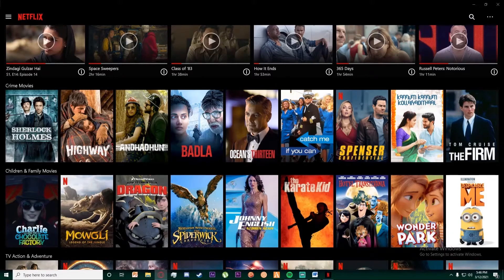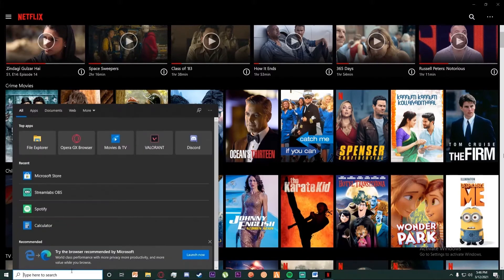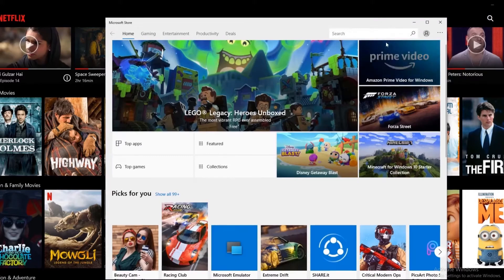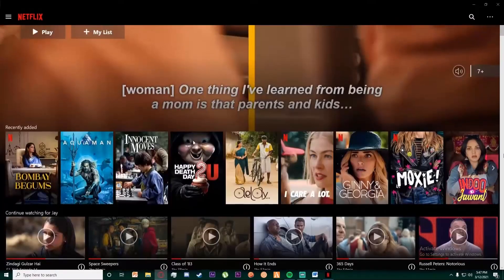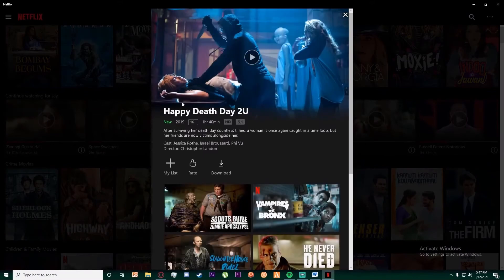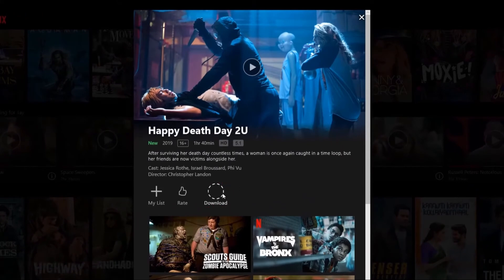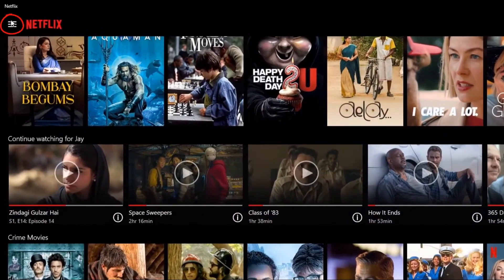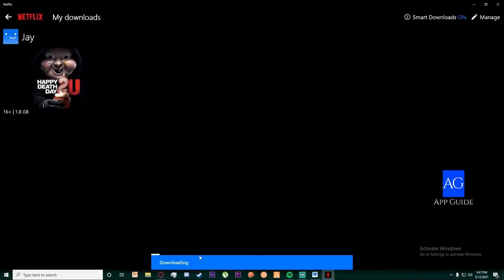How Do You Download Netlix Movies Series Offline on PC Watch Netflix Offline 2024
How to Download Netflix Movies and Series Offline on PC in 2024
Watching Netflix offline on your PC is a great way to enjoy your favorite shows and movies without an internet connection. Here’s a step-by-step guide to help you download Netflix content for offline viewing:

1. Install the Netflix App
For Windows 10/11 Users:
Go to the Microsoft Store on your PC.
Search for the Netflix app.
Click “Get” to download and install the app.

2. Sign In to Your Netflix Account
Open the Netflix app once installed.
Enter your Netflix credentials (email and password) to sign in.

3. Check for Download Availability
Not all Netflix content is available for download. Look for the download icon (a downward arrow) next to the movie or series episode. This icon indicates that the content can be downloaded.

4. Download Movies and Series
Download a Movie:
Navigate to the movie you want to download.
Click on the download icon to start the download.
Download a Series:
Navigate to the series you want to download.
Click on the series to open its episodes list.
Click the download icon next to each episode you want to download.

5. Manage Your Downloads
To view and manage your downloads, click on the “Menu” (three horizontal lines) in the upper-left corner of the app.
Select “My Downloads” to see all the content you’ve downloaded.
Here you can play, delete, or find more information about each download.

6. Adjust Download Settings
Go to the app’s settings to customize your download preferences:
Download Quality: Choose between Standard or High quality. Higher quality takes up more storage space.
Download Location: If you have an external drive, you can choose to store downloads there instead of your PC’s internal storage.

7. Watch Offline
Open the Netflix app and go to “My Downloads”.
Select the movie or series you want to watch.
Enjoy your content without needing an internet connection.

Tips for Downloading and Watching Netflix Offline
Storage Space: Ensure you have enough storage space on your PC before downloading large files.
Update App: Keep your Netflix app updated to the latest version for the best experience and access to new features.
Renew Downloads: Some downloads may expire after a certain period. You can renew them by re-downloading the content if it’s still available on Netflix.

By following these steps, you can easily download and watch Netflix movies and series offline on your PC, making it convenient to enjoy your favorite content anytime, anywhere.